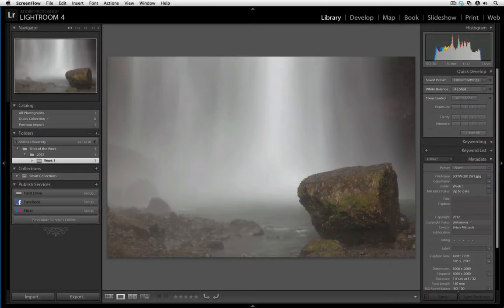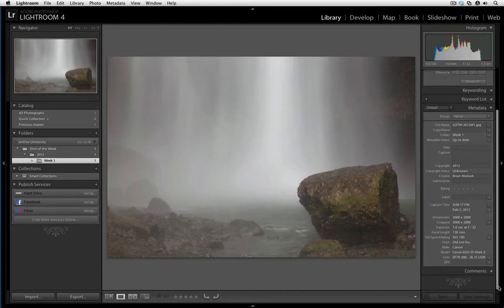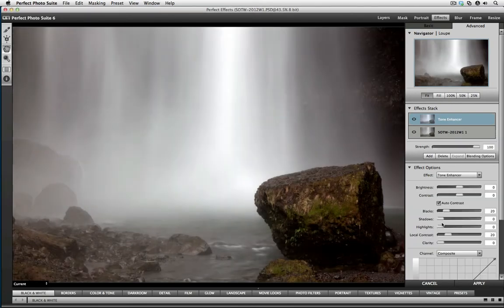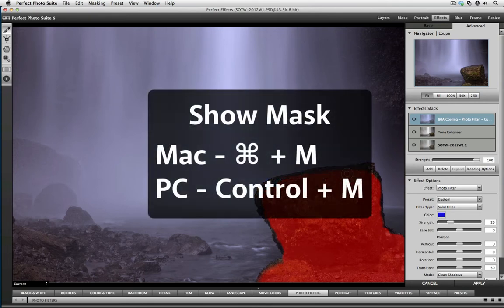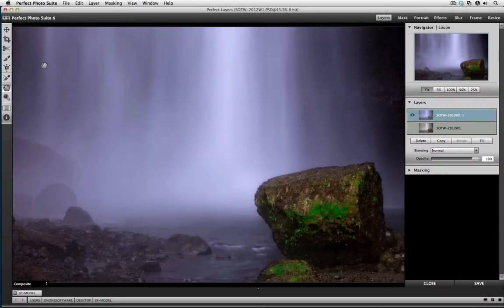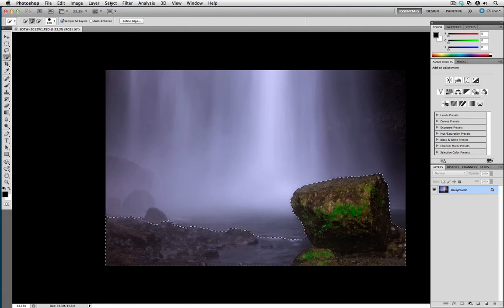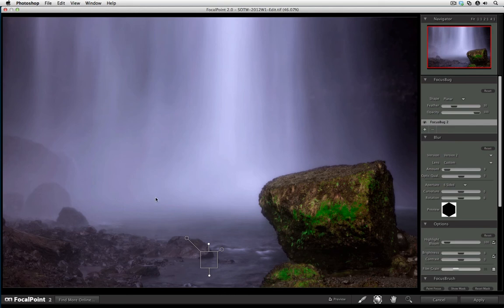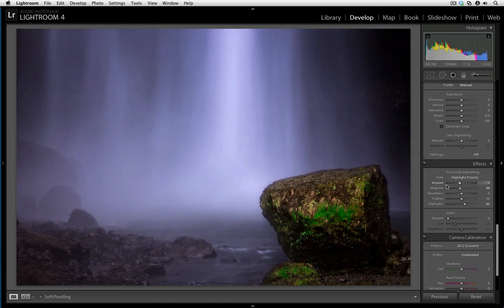Perfect Inspiration: Episode 01 - On Having Fresh Eyes On A Good Ol' Scene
Get Inspired

At first blush, you may or may not know the location of this scene. It does have some definite visual landmarks but to a majority of people, I don't think it will stand out. This image was taken at Multnomah Falls just outside of Portland. This was far from the first time shooting here and it was really important for me to make my time worthwhile here.

But how?

Well, I know that a large majority of people tend to shoot a scene like Multnomah Falls with a wide lens. It makes sense, right? You want to capture the whole scene with all its beauty. And that iconic bridge - come on! So, does it mean that veteran Multnomah Falls photographers should just sit idly by? Not a chance!

I had my Canon EF 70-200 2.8L IS on at the time - a lens that I had never used in this location. Fresh eyes. It didn't take long at all to compose a scene that I was really excited about. Because I knew that I already had shots of the entire falls back at home, I was free to take my time experimenting more with other focal lengths. It opened me up to new possibilities. It reminded me that none of us should ever be done with a location.
- Brian Matiash